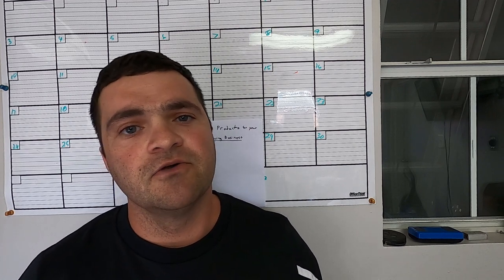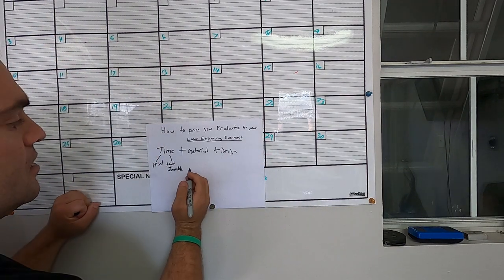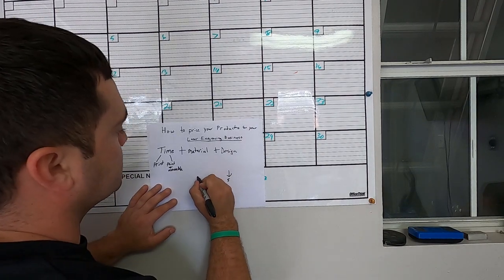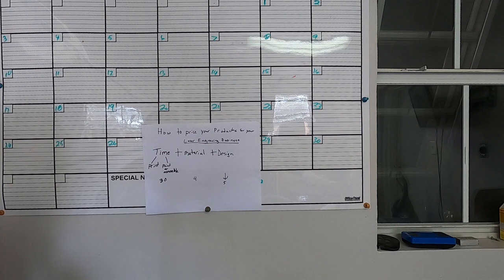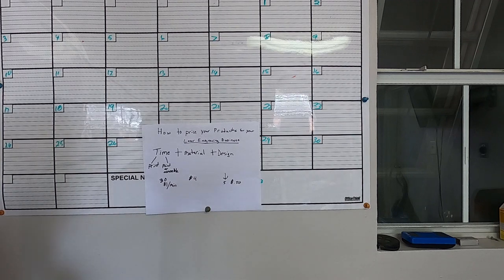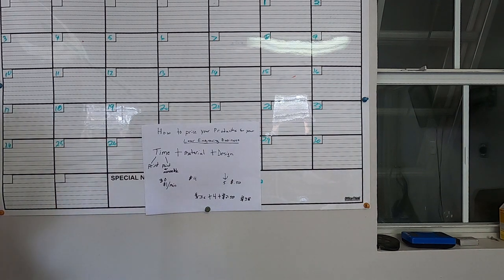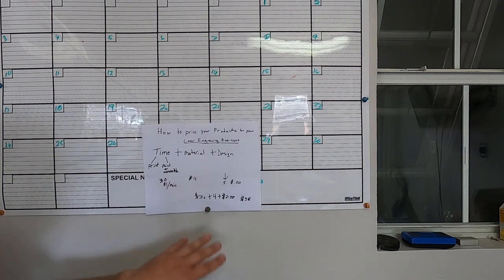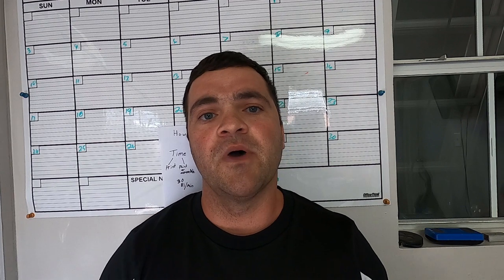How To Price Your Products For Your Laser Engraving Business | GlowForge Business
In this video I go over the formula or process I use to price my items to sell for my laser engraving business. I take into account my time, my material cost, and my design effort or time. One other thing to consider is if you are providing a unique item for a specific niche, you may want to charge extra for this. Like $10-$20 or more depending on what you are doing. Remember, if you are designing a product from scratch that you are only making one time for one customer, you may want to charge a lot more per minute for design time since it takes a lot more effort for just one client.

View my video mentioned in this video (Split Name Monogram $1700 in first month of owning the GlowForge)

Want to buy masking tape for your materials? Here is what I use

Our Etsy Store

Purchase a GlowForge, save $100 on the Basic, $250 on plus, $500 on pro